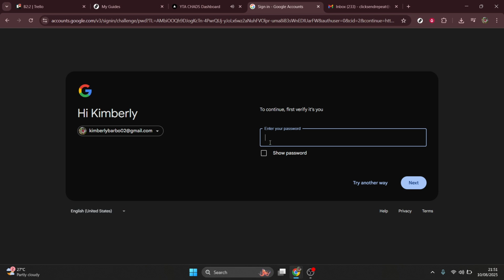How to Recover Gmail Account Without First Name & Last Name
Forgot your Gmail account name or can’t remember the first and last name you used? 😩
Don’t worry — in this full step-by-step tutorial, I’ll show you how to recover your Gmail account even without entering your first or last name! 💪📧

Whether you lost access to your old account, forgot your recovery details, or can’t remember what name you registered with — this guide will help you get your Gmail back quickly and safely.

👉 In this video, you’ll learn:
✅ How to recover Gmail without using your first and last name
✅ What to do if you don’t remember your recovery email or phone number
✅ How to verify your identity with Google’s account recovery form
✅ Pro tips to secure your Gmail after recovery

💡 Perfect for: anyone who forgot their Gmail registration details or lost access to an old Google account.